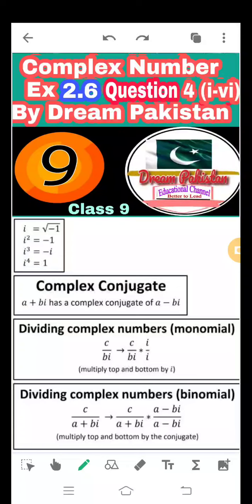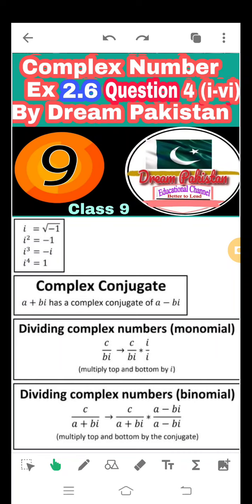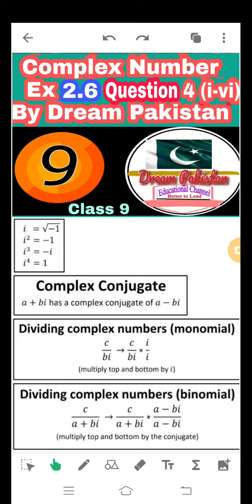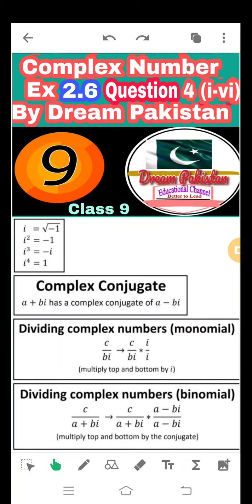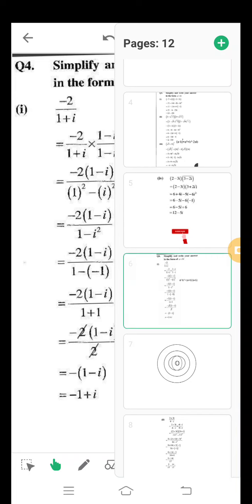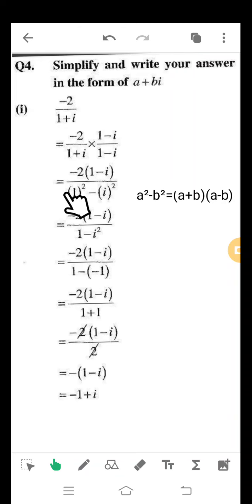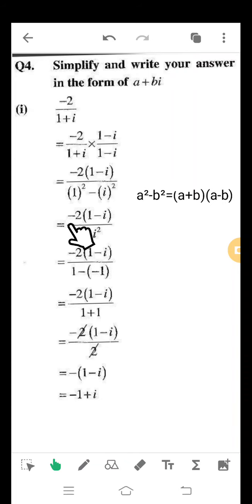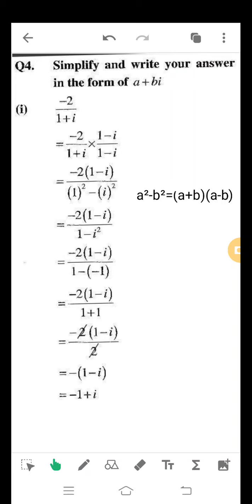Complex Numbers ex 2.6 class 9th (English Version) by Education.Dot12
Complex Numbers ex 2.6 class 9th Division of Complex numbers (English Version) by Dream Pakistan